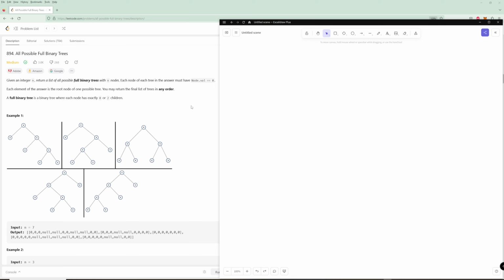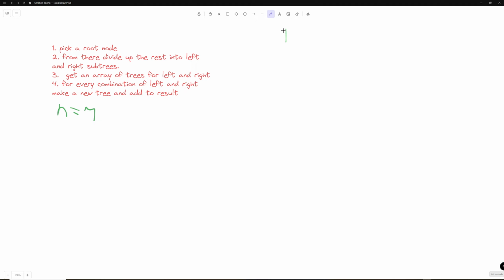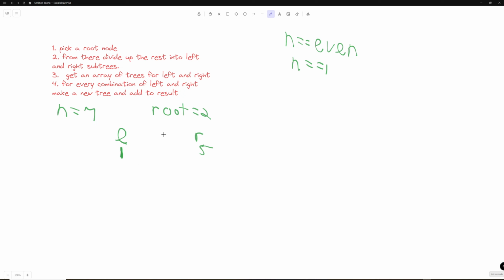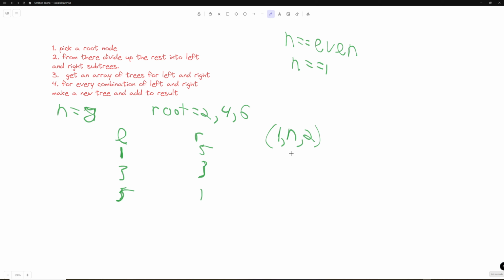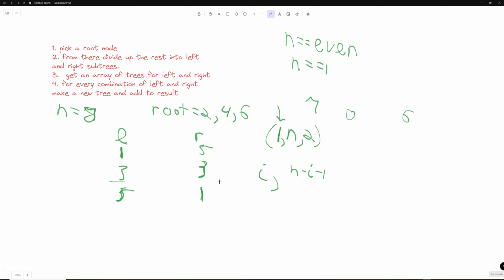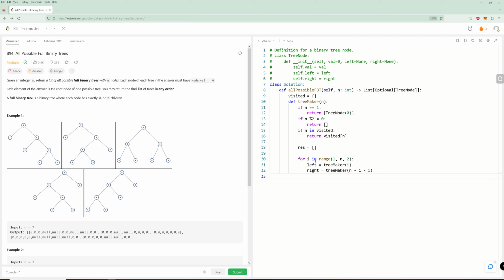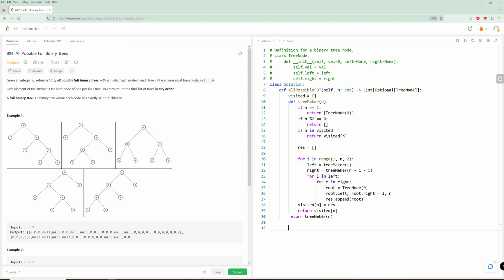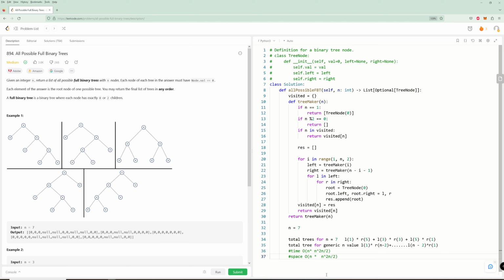All Possible Full Binary Trees - LeetCode 894 - Python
Solution, explanation, and complexity analysis for LeetCode 894, the problem of the day for July 23rd, in Python